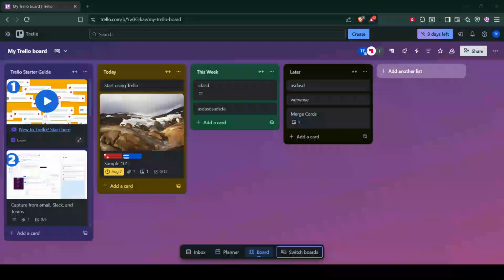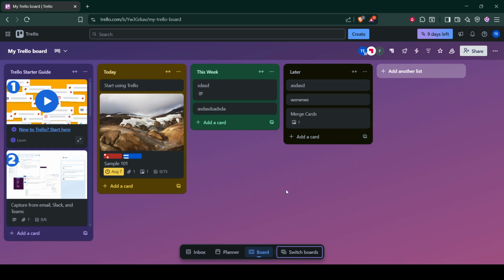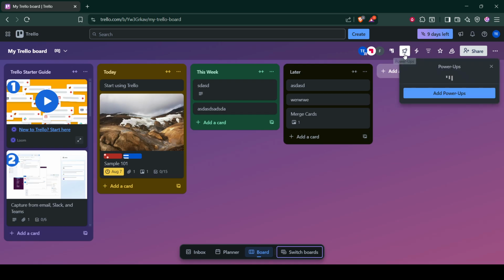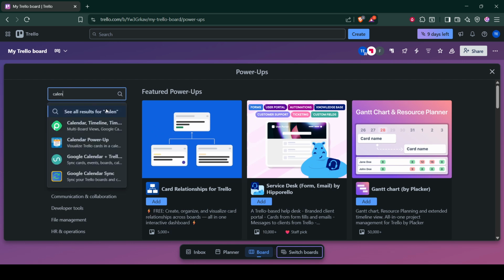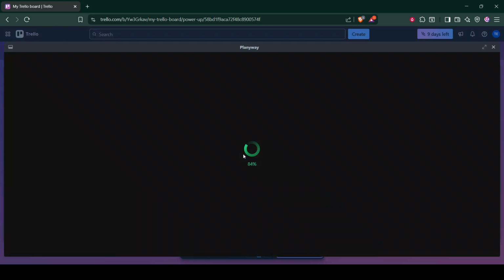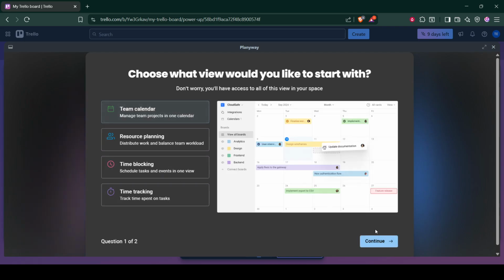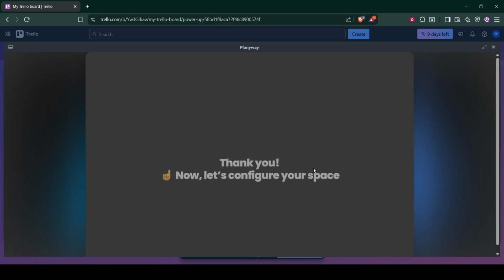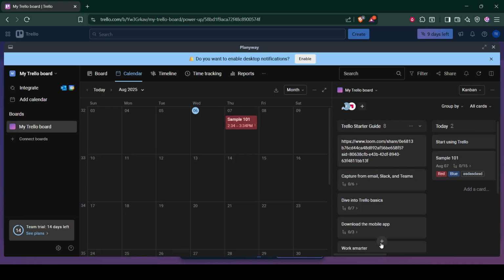How to Use the Calendar Power Up in Trello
Want to see all your Trello tasks and deadlines in one easy view? 📅 In this step-by-step tutorial, I’ll show you exactly how to use the Calendar Power-Up in Trello to manage your projects more effectively.